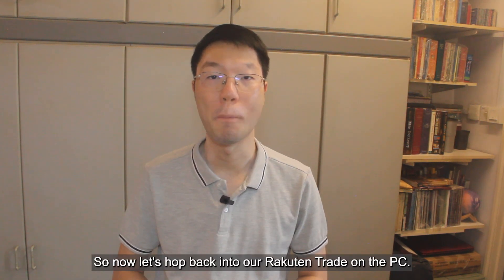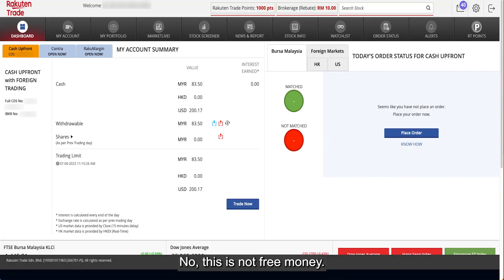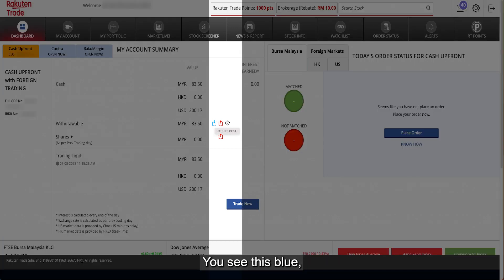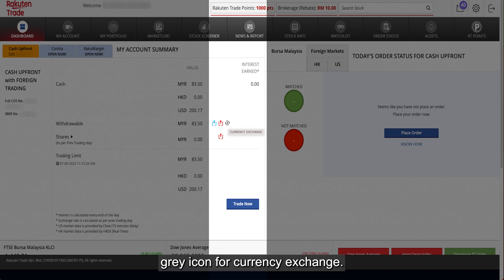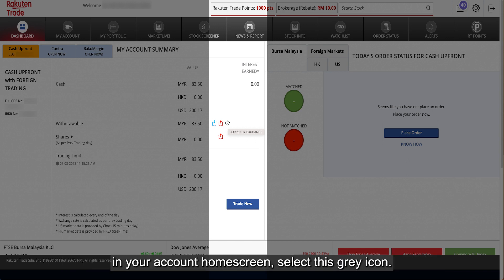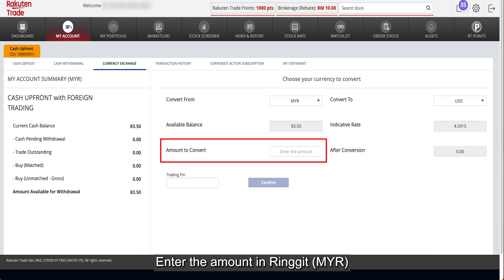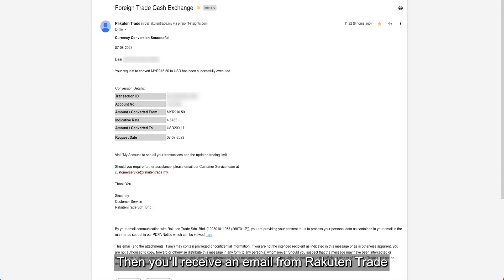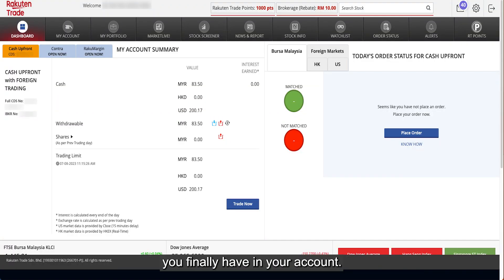Rakuten Trade: How to do US Dollar Currency Exchange (2024 TUTORIAL)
How to exchange currency from Ringgit/RM/MYR to US dollar (USD) or Hong Kong Dollar (HKD) to buy and sell US or HK shares funds in Rakuten Trade foreign market trading account.